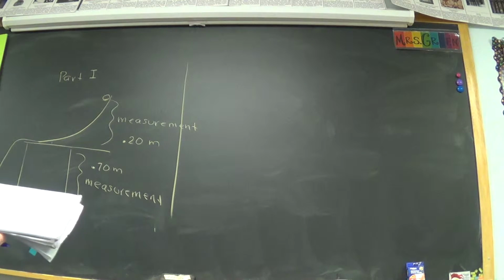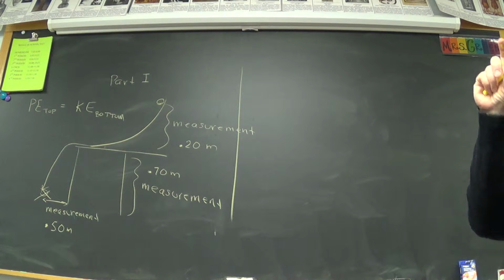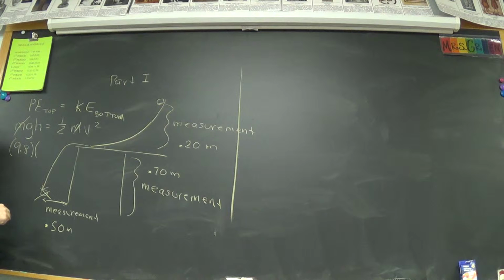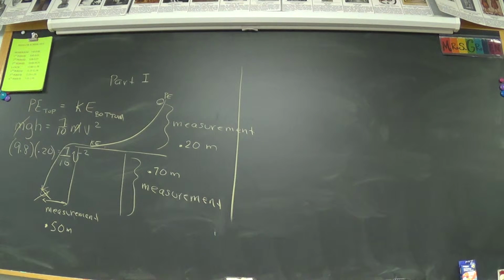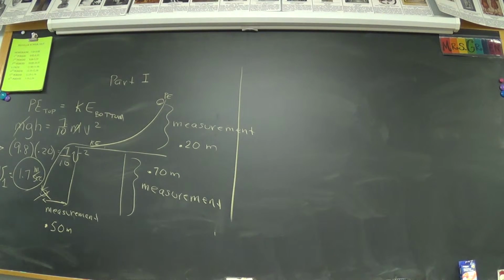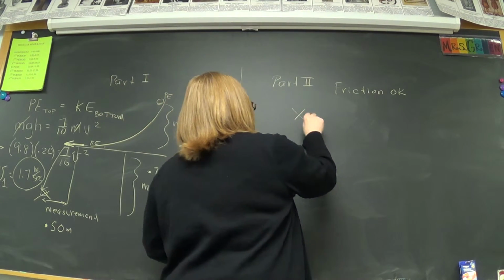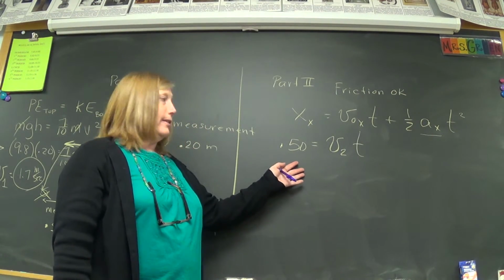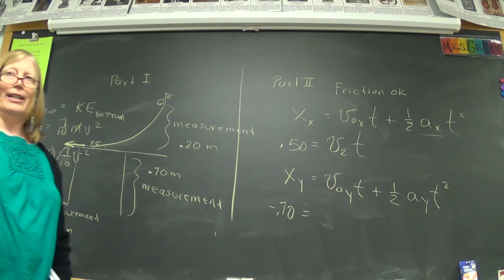Physics class 3/14/14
Physics class 3/14/14 for those who were absent